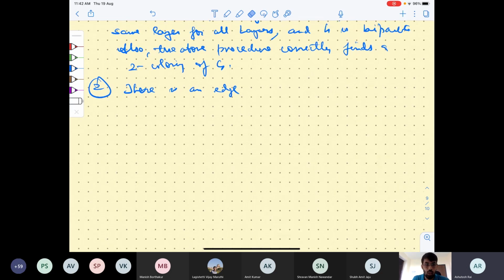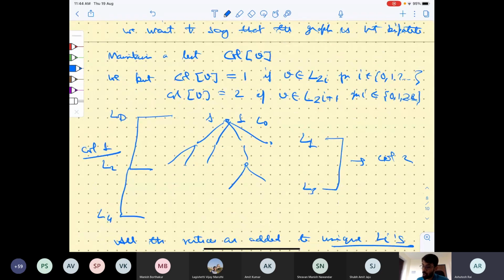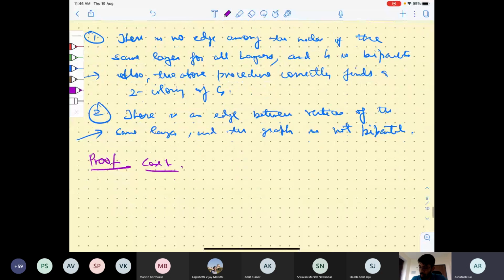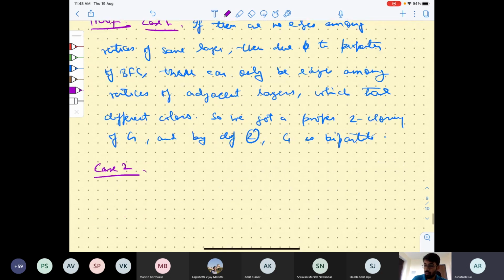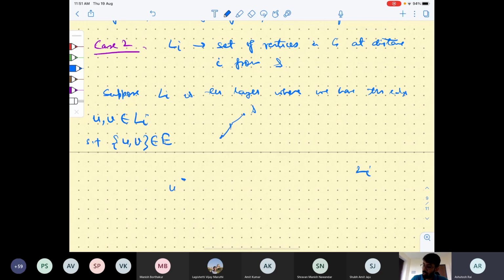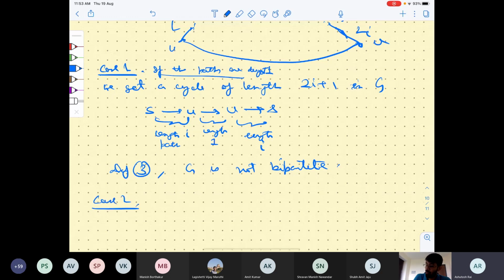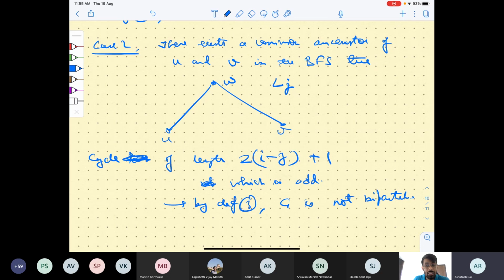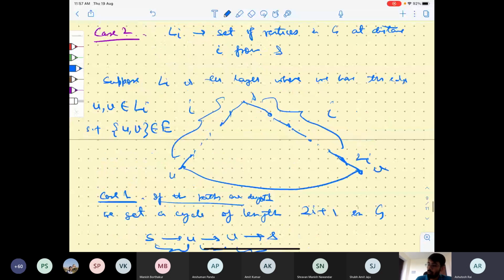Algorithms, Lecture 5: Applications of BFS (Undirected Graphs)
In this lecture, we apply BFS to find all the connected components of a graph and to test bipartiteness of a given graph.

In this lecture I had forgotten to turn on the recording, so the first part is not there in detail, but there is a short recap of what was done. Maybe I will make a full version of this video sometime in the future.